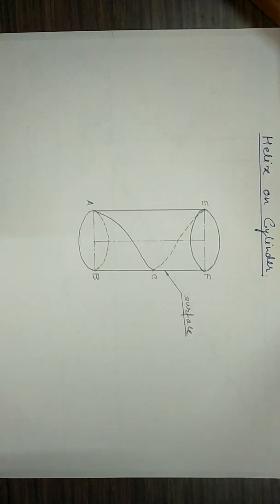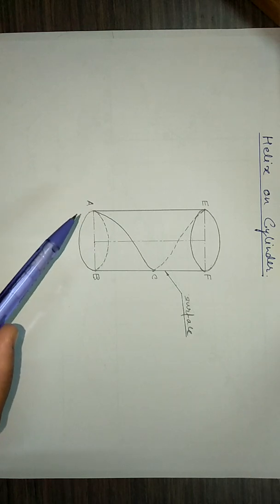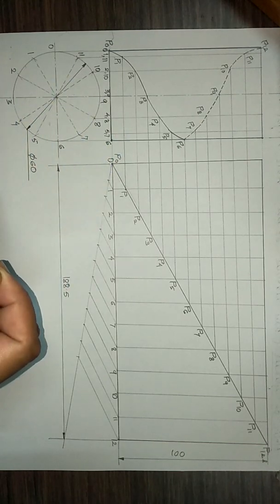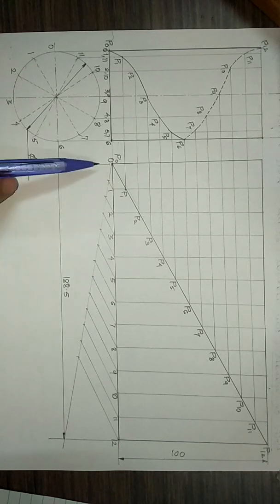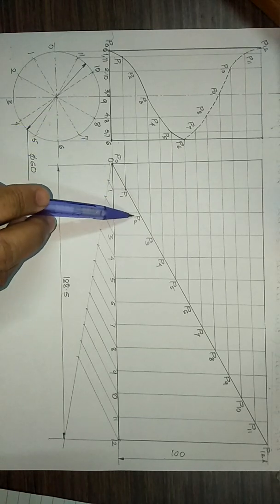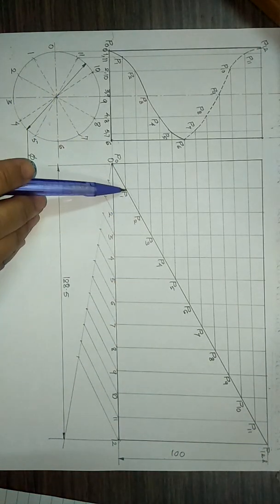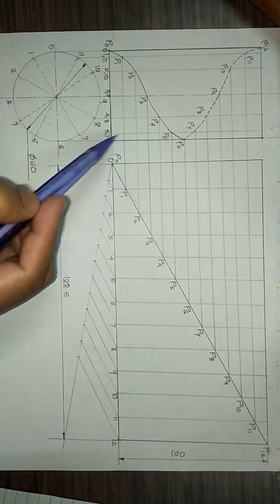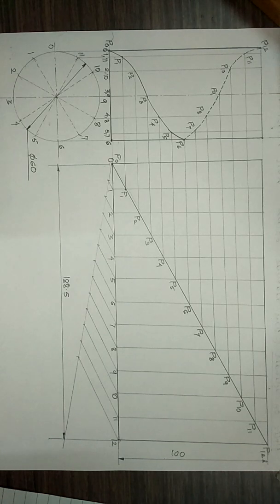EG - Helix on Cylinder ( Part 2)